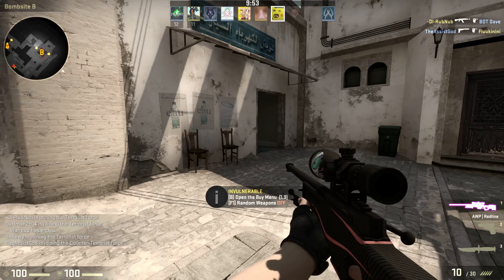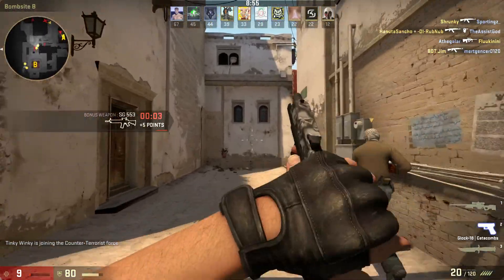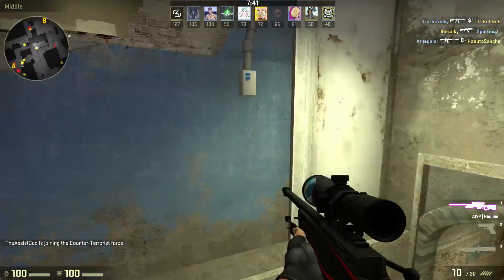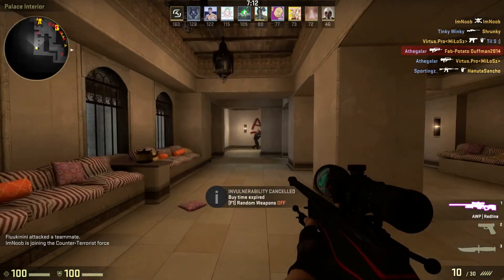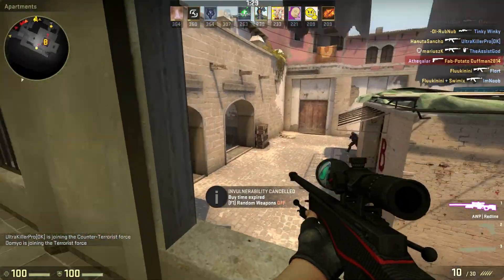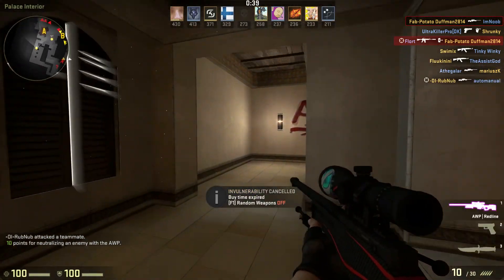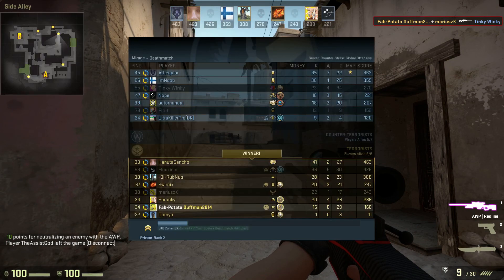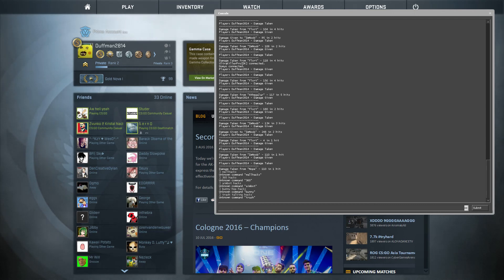How to hack on Counter-Strike: Global Offensive (CS;GO)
Hello guys MobLord here with a how to hack tutorial on CSGO. Hope you will become a PRO like me now.